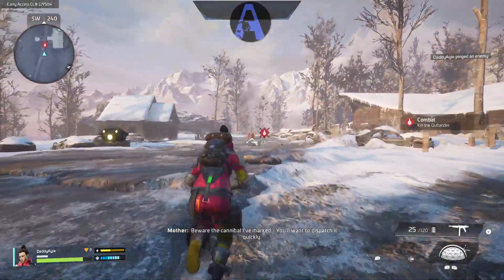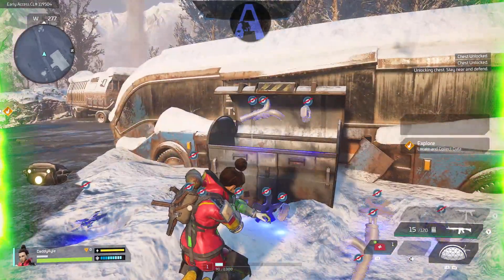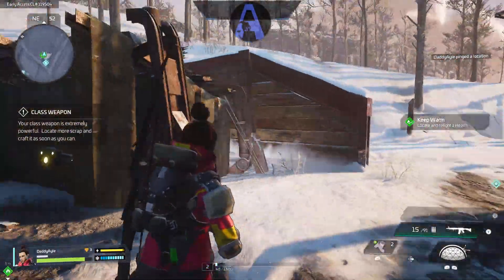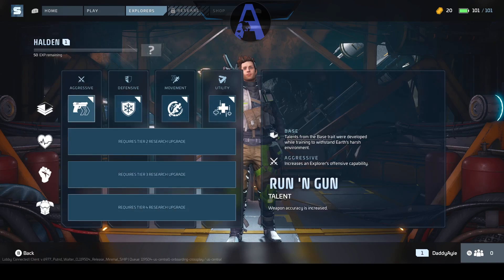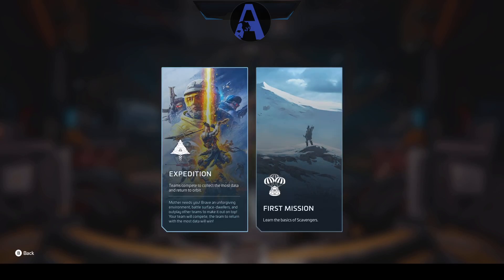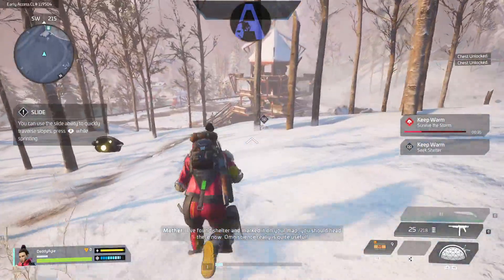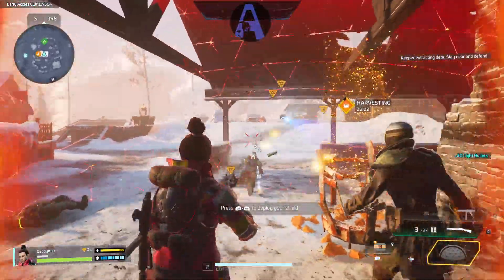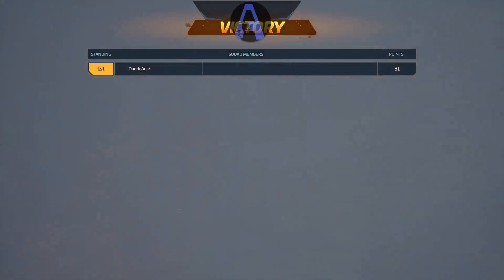Scavenger Tutorial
Learn the basics of the game.